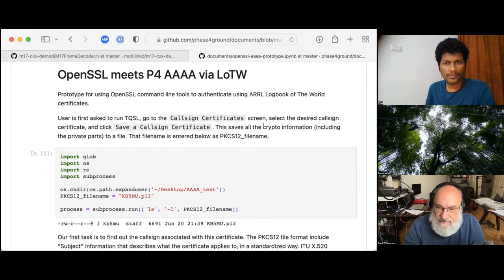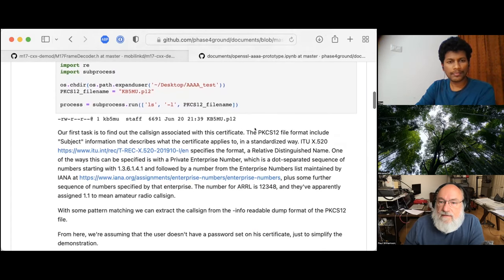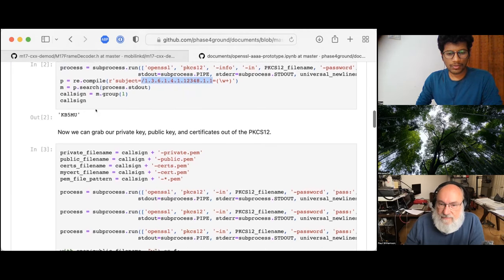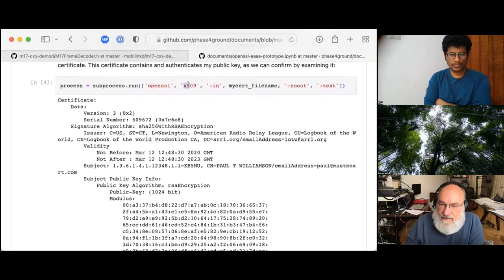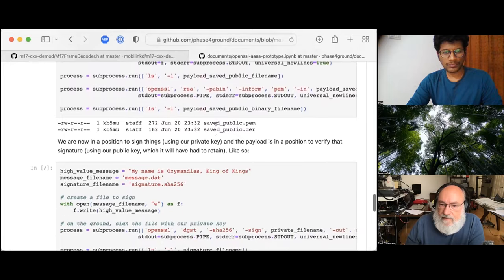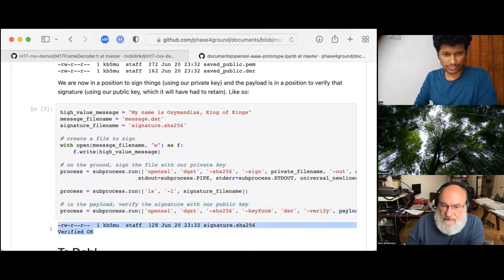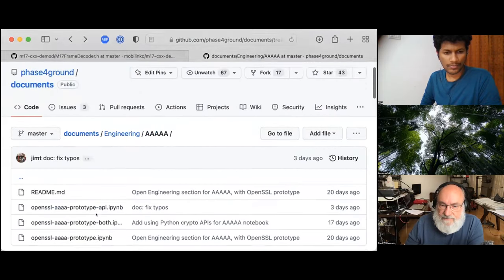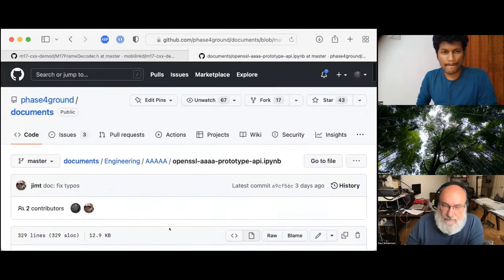ORI "AAAAA" Office Hours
Assembly, Acquisition, Access, Authentication, and Authorization for Amateur Radio and Amateur Satellite Services - what does it mean and what are we doing about it? Office hours discussion on our DEFCON 2022 poster for Radio Frequency Village.